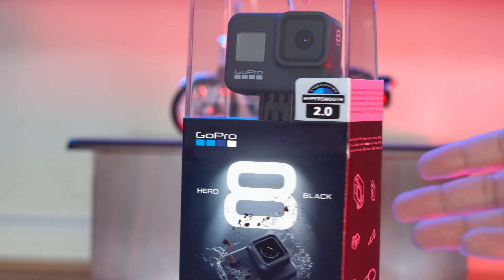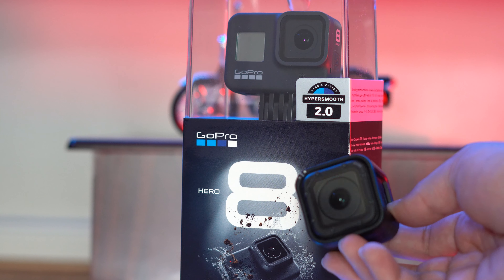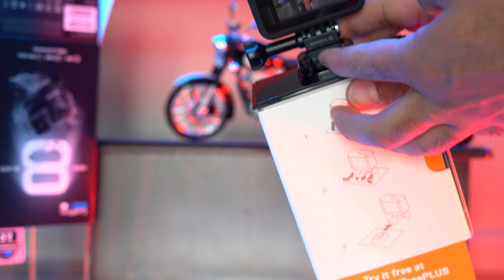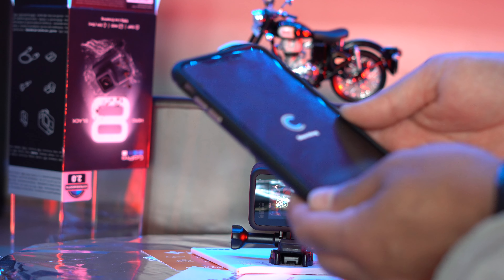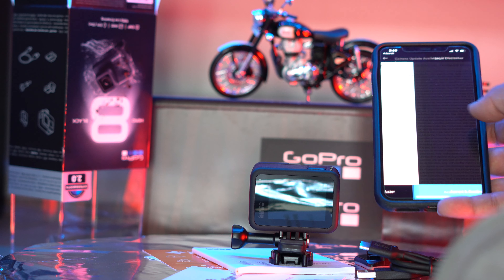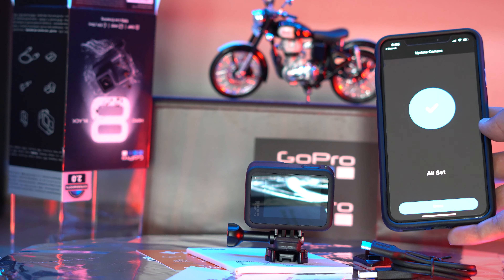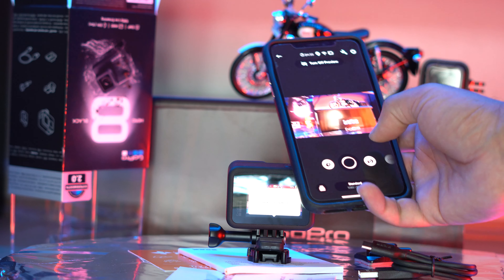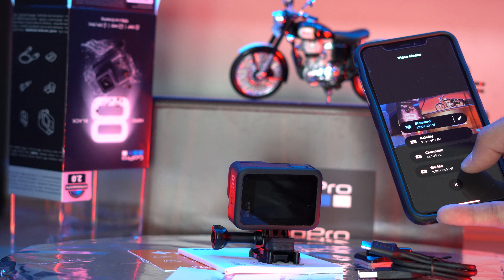GoPro Hero 8 Black Unboxing & Setup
HERO8 Black
Beyond Next Level.
With unshakable HyperSmooth 2.0 stabilization and built-in mounting